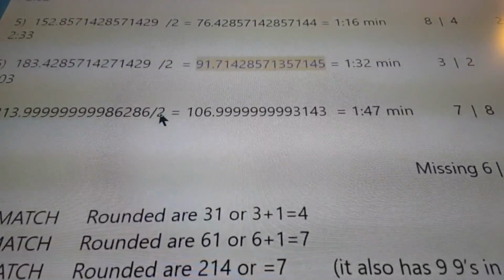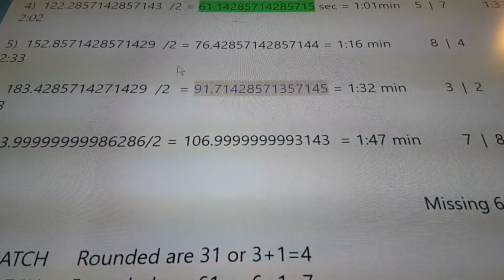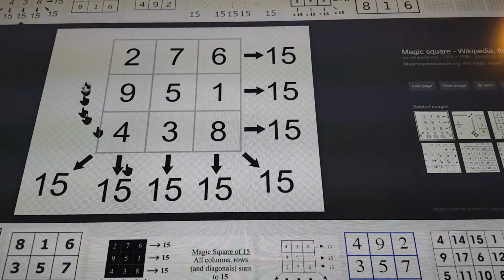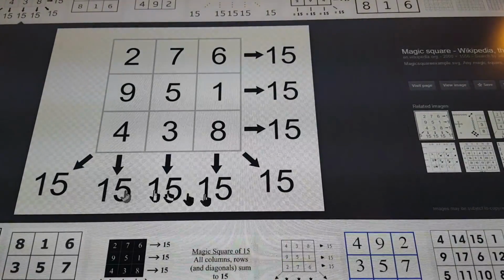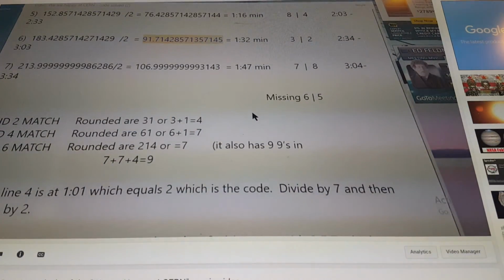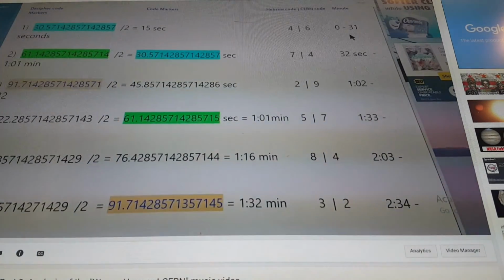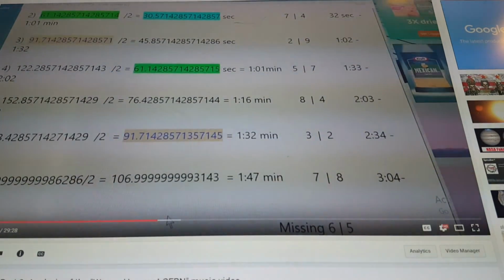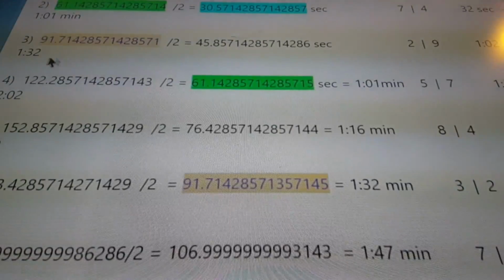Mandela Effect - Part 2 Analysis of "We are Happy at CERN" music video